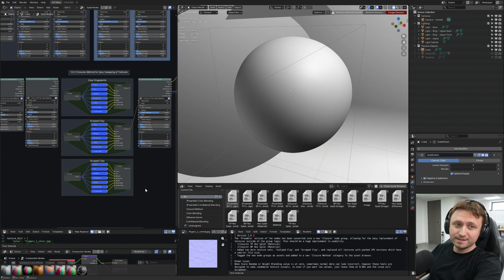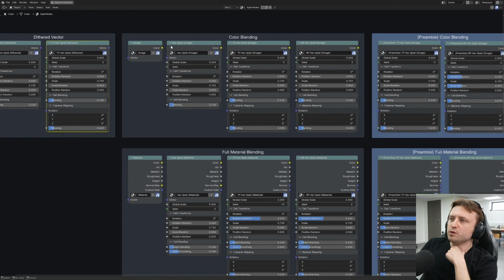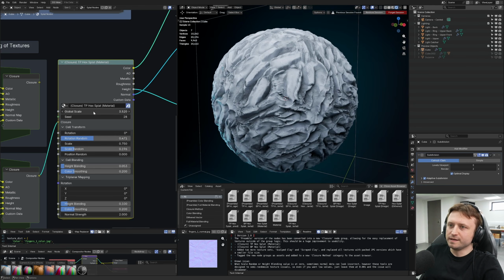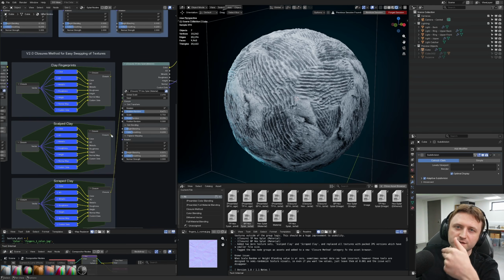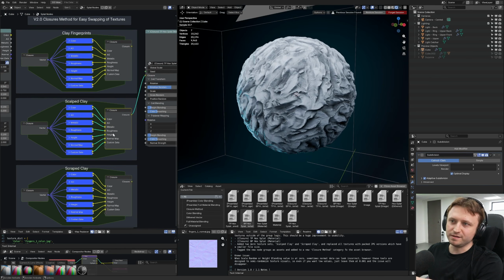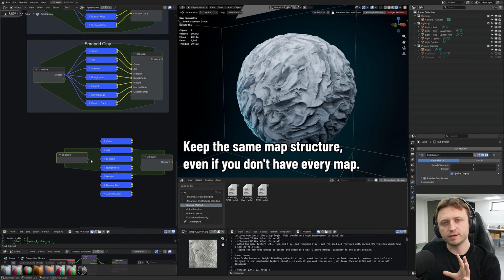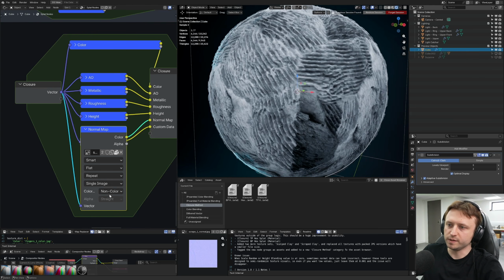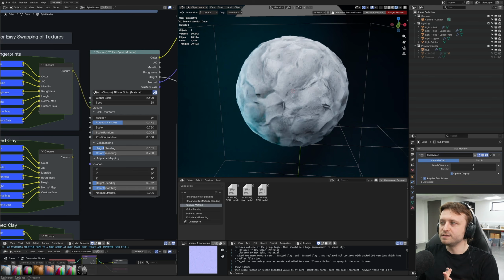NEW: Hex Scatter V2 for Blender!